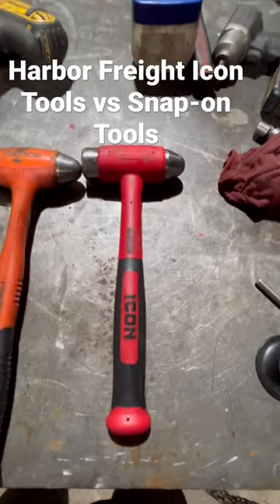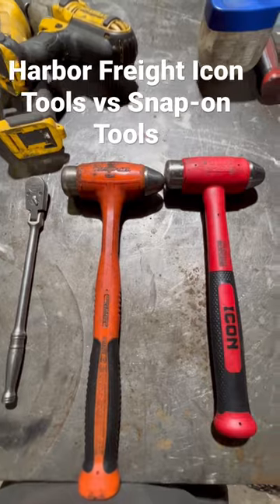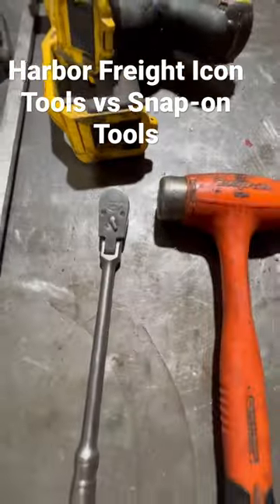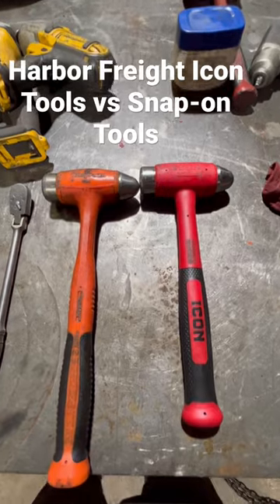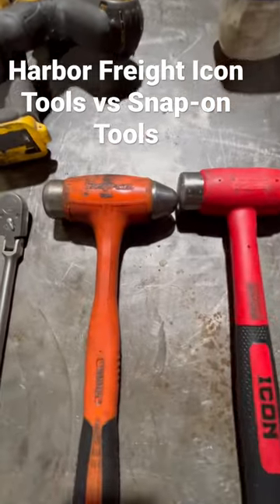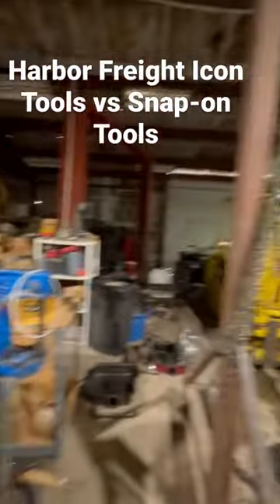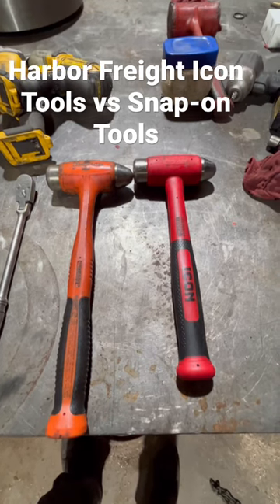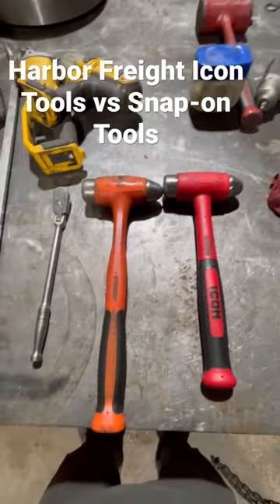Harbor Freight Icon Tools 32oz Hammer vs Snap-on Tools you decide!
Is Harbor freight tools easier to deal with that Snap-on tools these days. I believe it is easier to get tools and get them warrantied with harbor freight than it is snap-on.  Comparing the icon 32oz hammer against the snap-on 32 oz hammer!